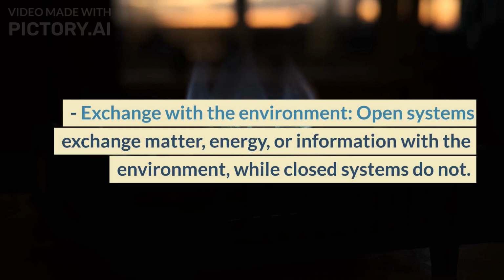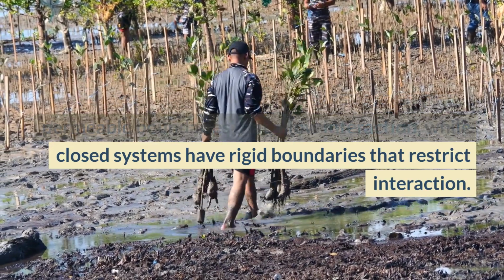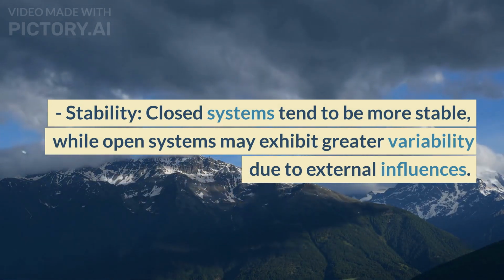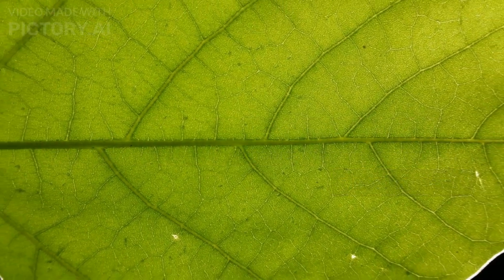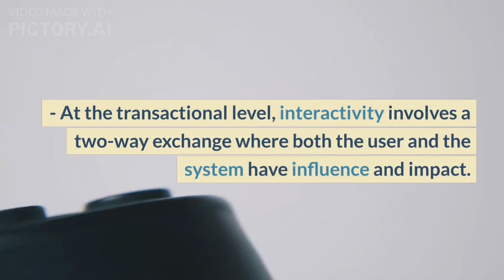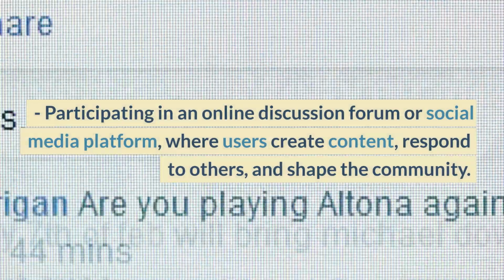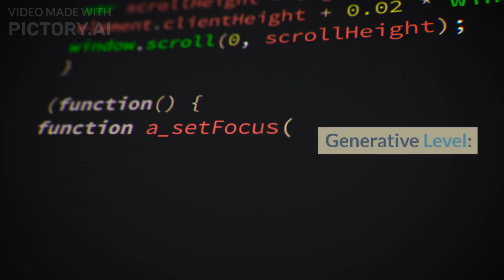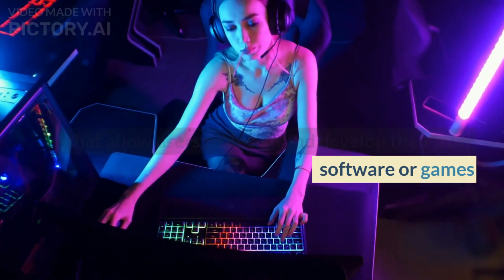Game Theory with Engineering applications Unit 3 for RGPV Exam 2023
RAJIV GANDHI PROUDYOGIKI VISHWAVIDYALAYA, BHOPAL
New Scheme Based On AICTE Flexible Curricula
Computer Science and Engineering, VIII-Semester
Open Elective – CS803 (B) Game Theory with Engineering applications#
Introducing design, design & meaning, Semiotics: A brief overview, four semiotic
Concepts, Context Shapes interpretations
Notes are in comments